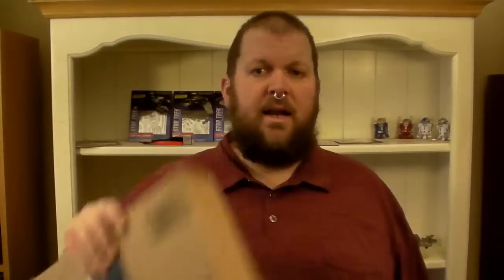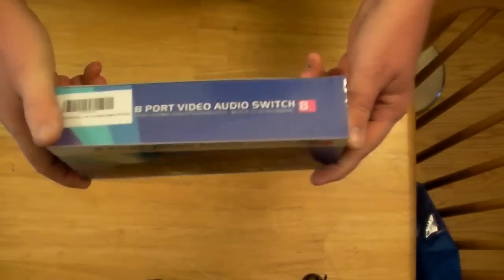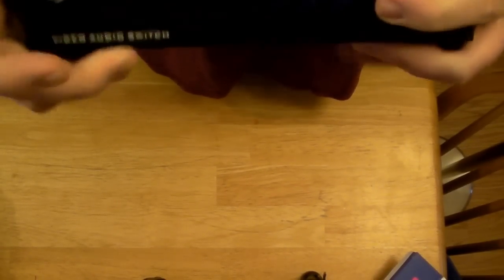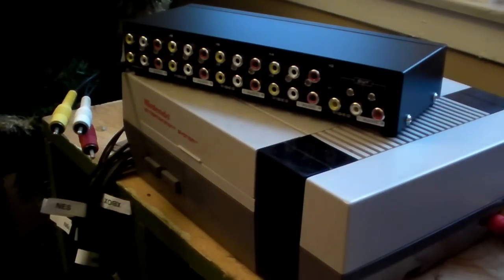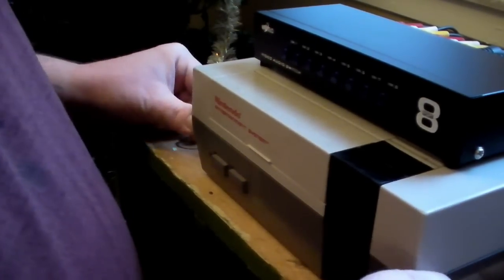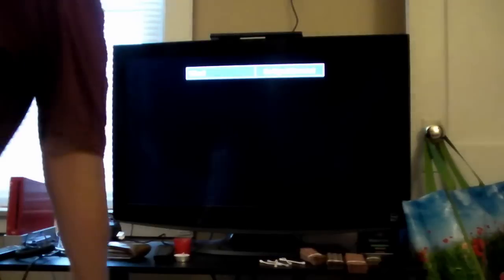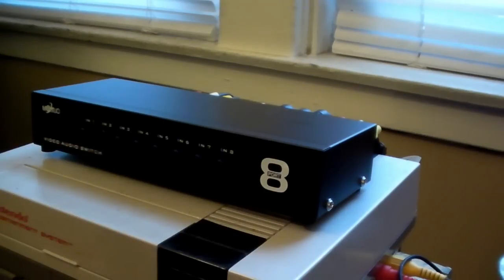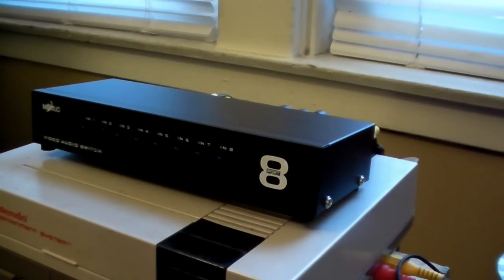How to hook up multiple video game systems. (MT-VIKI 8 Ports 8-In 1-Out AV RCA Splitter)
Looking for a way to plug all your video game consoles into one tv? Do you have too many game systems and not enough A/V video in on your tv? Wish there was something more than the 3 way and 4 way rca splitters? Well here it is. The MT-VIKI 8 port switch. It allows you to hook up eight different systems to your TV and easily switch between them.

Organize you game room. Simplify your entertainment system.
it is very simple to set up and works quite well. Now I can easily play my different systems without the need to unplug one to plug in another.

Here is the link to find this on Amazon as of the making of this video.